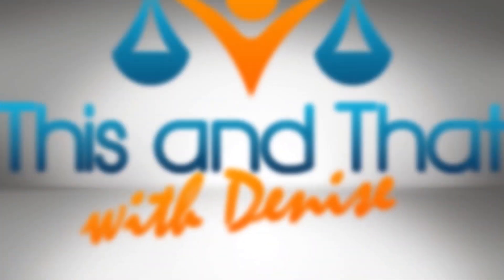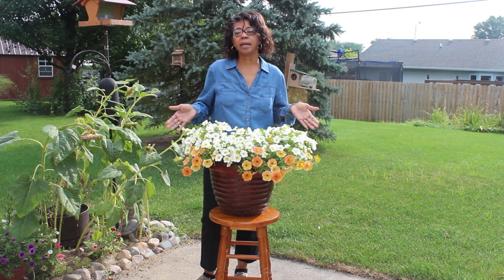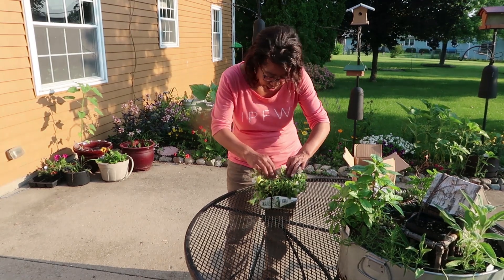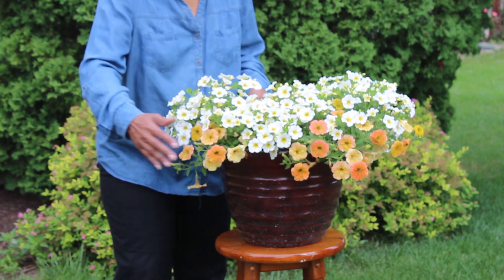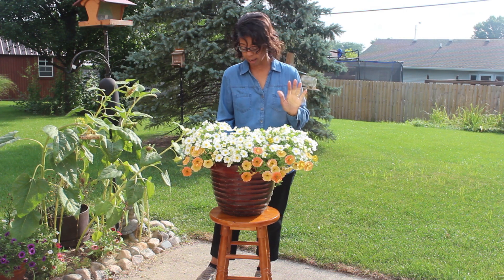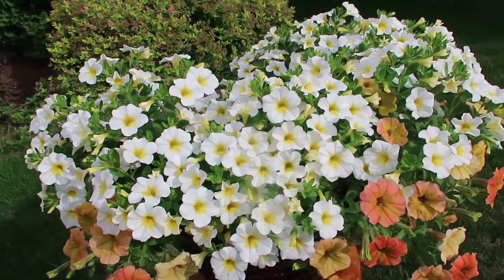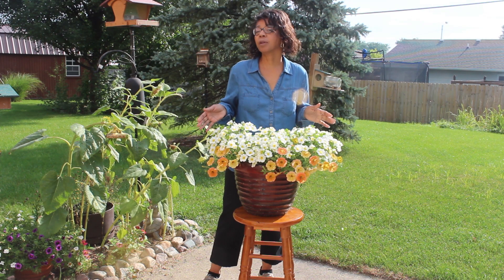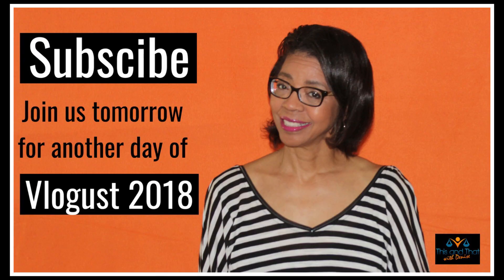Flower Pillow Update Vlogust 2018 | Vlogust Day 16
In this video, Flower Pillow Update Vlogust 2018 | Vlogust Day 16, Denise Jordan gives an update on the Proven Winners flower pillow she planted about six weeks ago.

This and That with Denise Jordan is a life style channel that teaches women to make wise home, health, and beauty decisions so there's less chaos in their homes, they lead healthier lives, and feel beautiful from the inside out. That being said -- she addresses cooking, cleaning, laundry, planning, and health and beauty. Her favorite subscription box service is Glossybox .

Denise Jordan has raised three children and managed a home for more than 45 years so she is an experienced housewife and homemaker. On top of all that -- she's a nurse by profession.

About this video:
In this episode of Vlogust 2018, its Vlogust Day 16 and Denise Jordan of This and That with Denise Jordan provides an update on the Proven Winners flower pillow she planted a little over a month ago. The content deals with gardens, and gardening, and customer service.